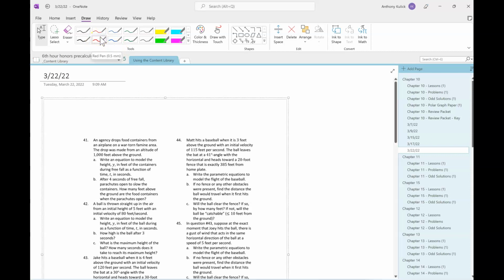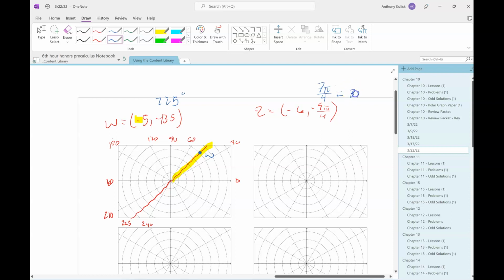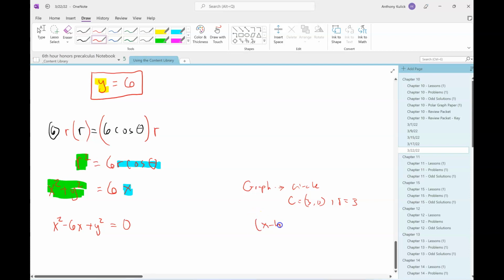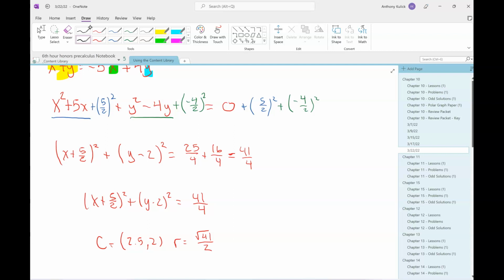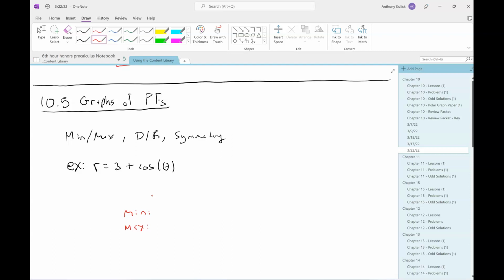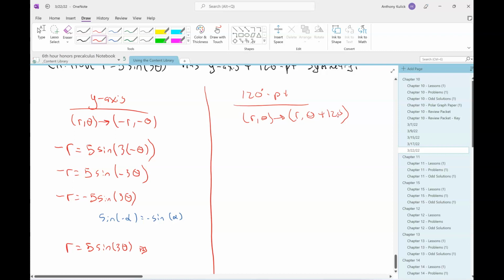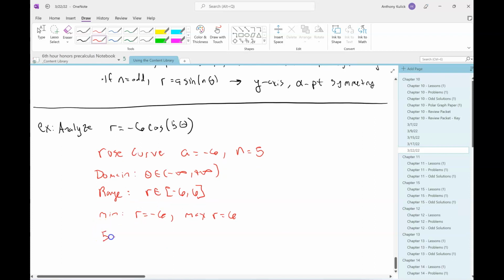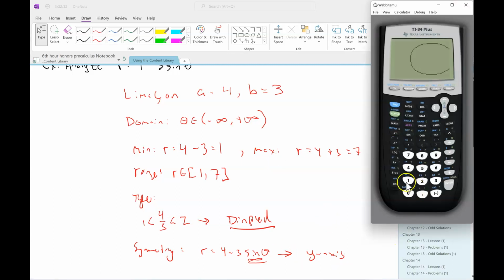3/22/22 HTPC - 6th hour